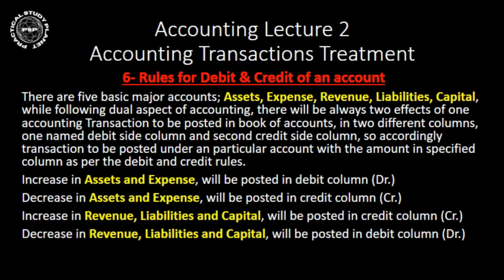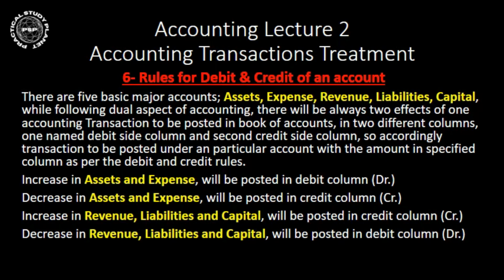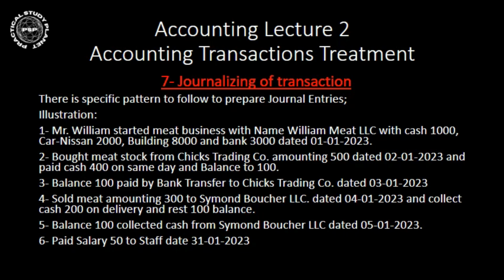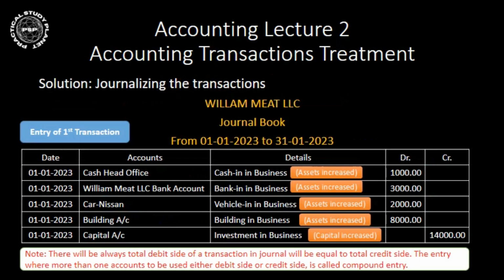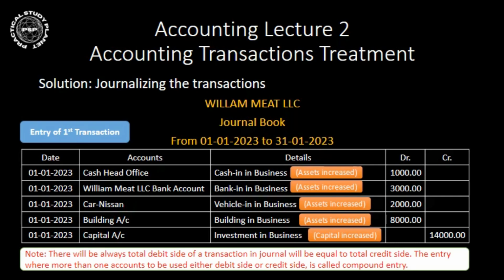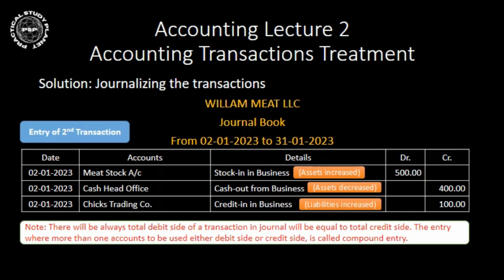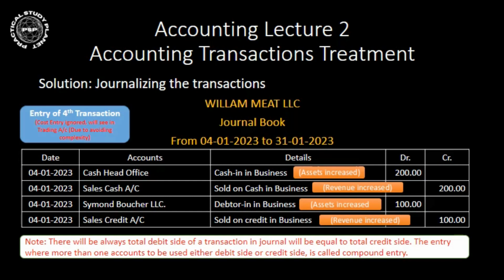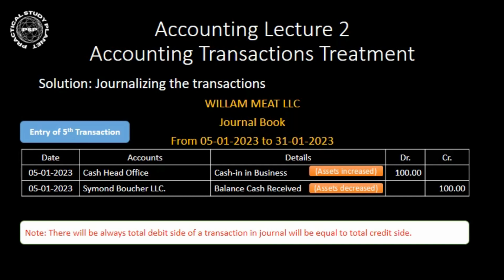Accounting Lecture 02 (3of4)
Accounting Learning Lecture-02 (3of4)